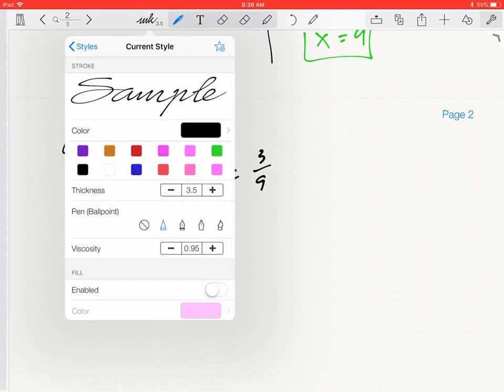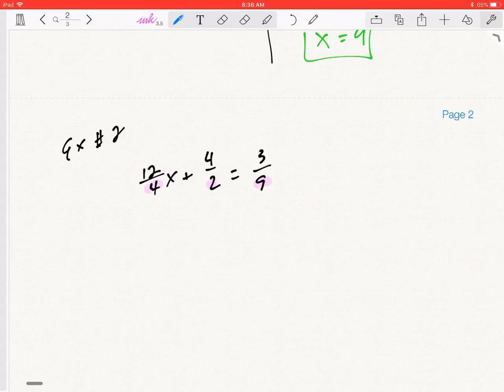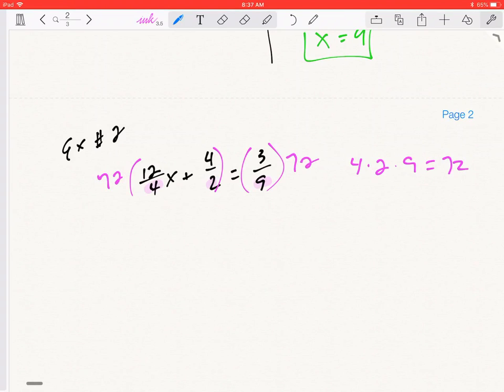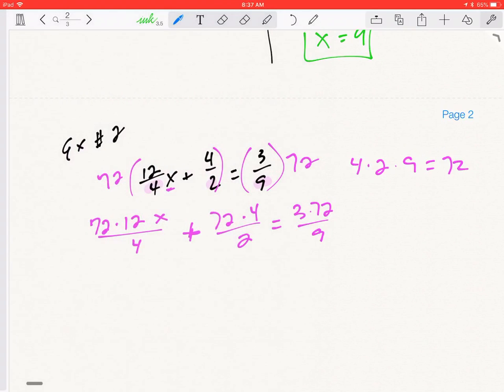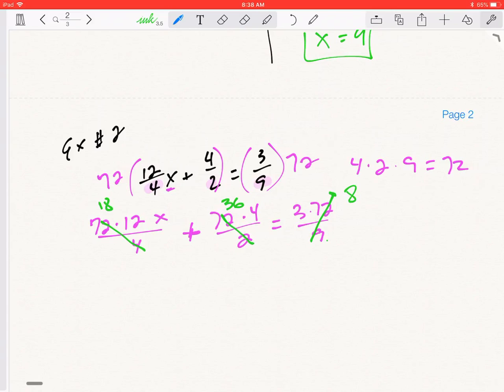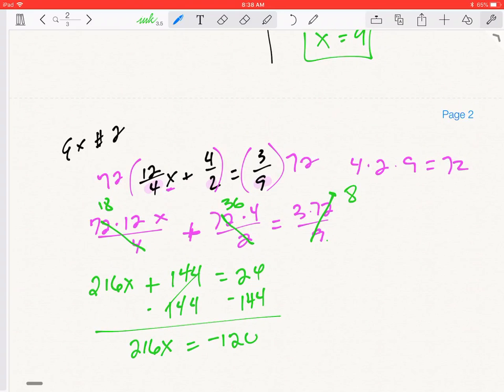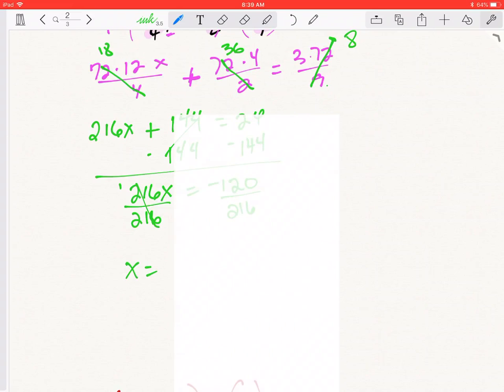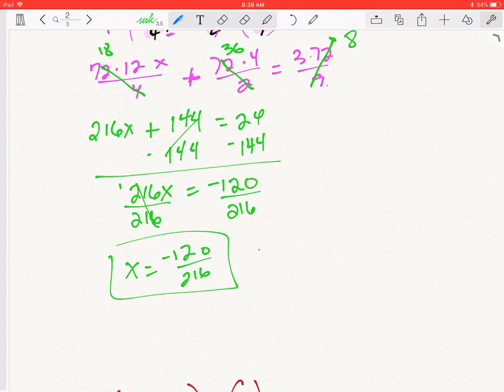Ex 3 - Multi-step Equations